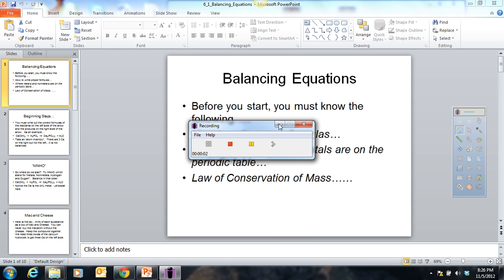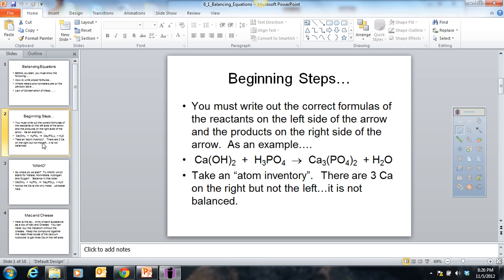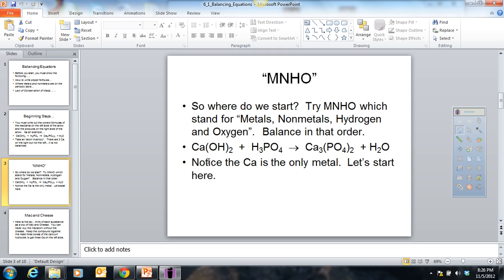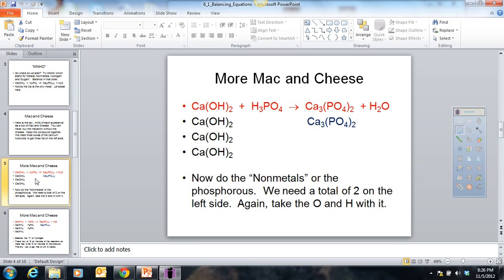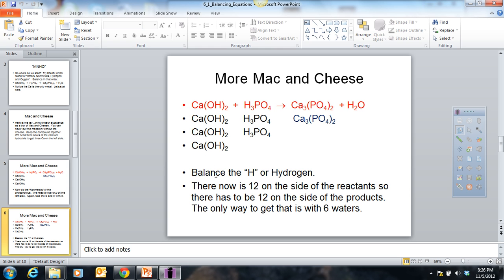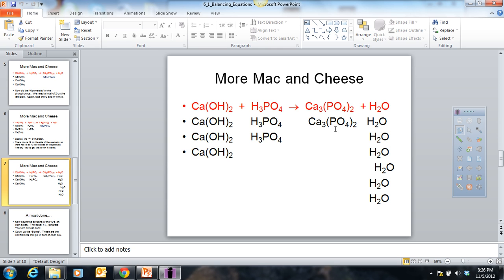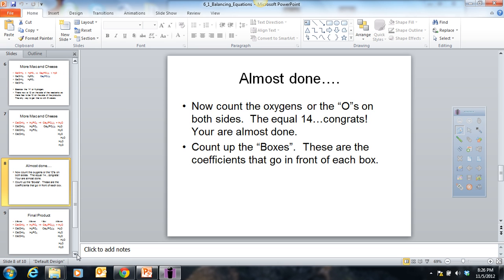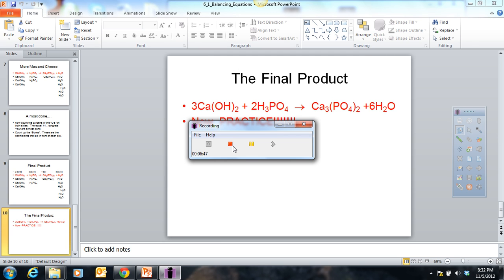flipped balancing equations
Also, check out this site for help...